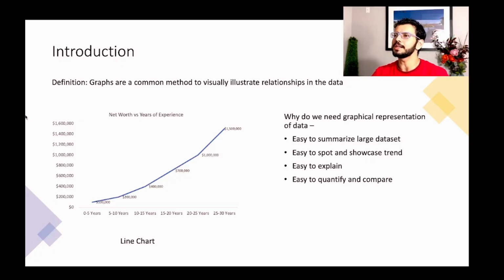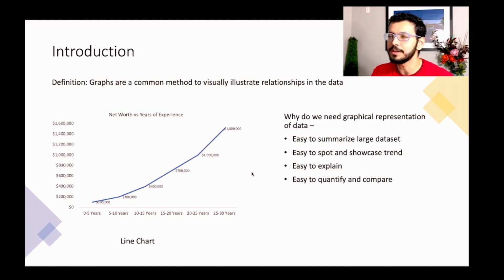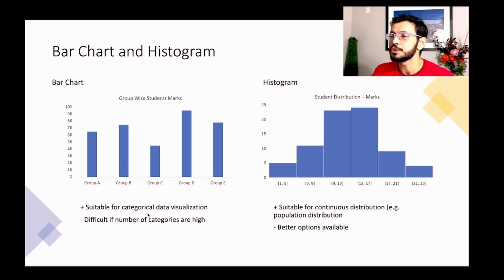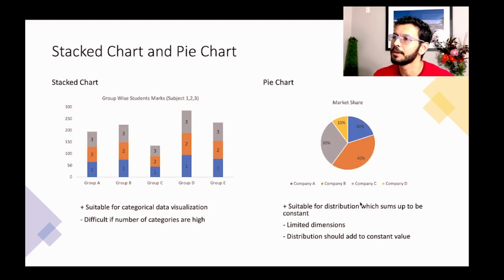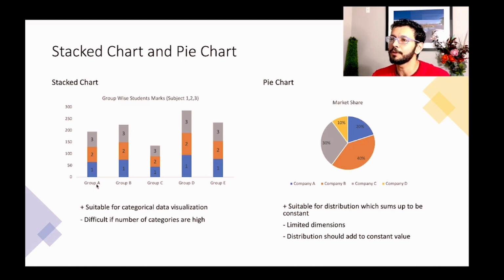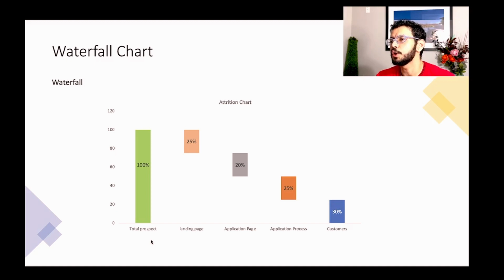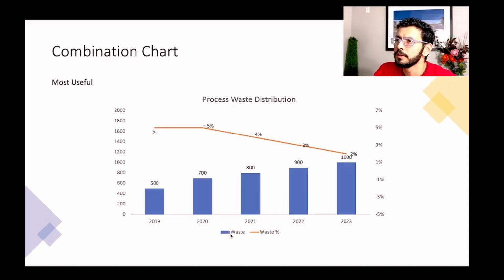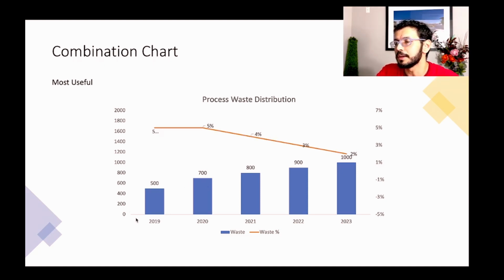Graphs for Beginners: Everything You Need to Know